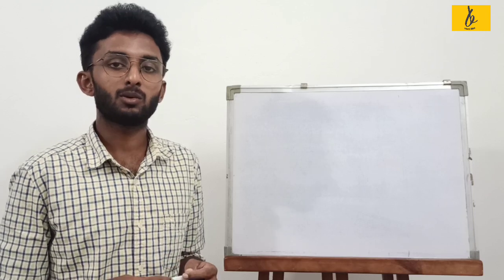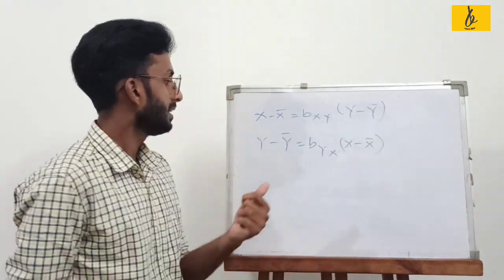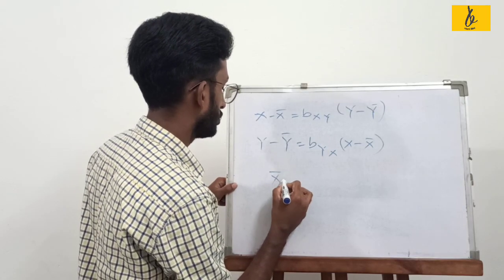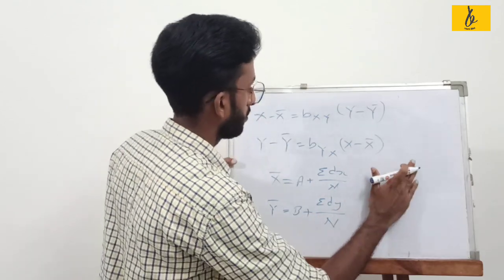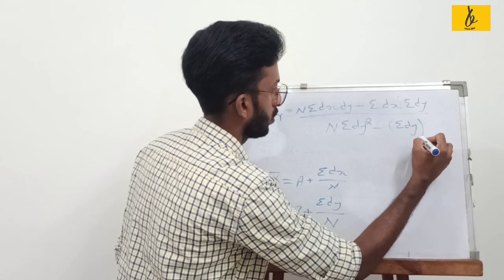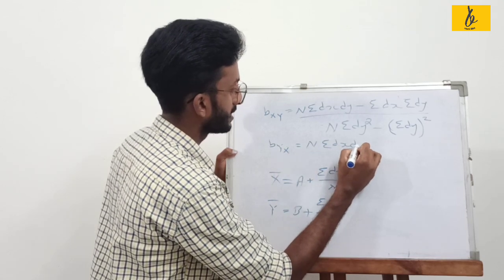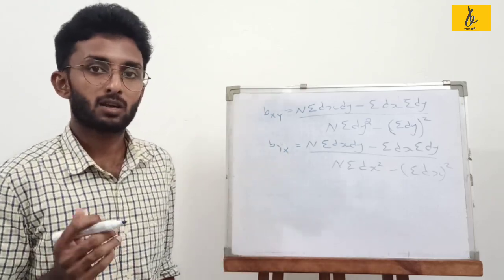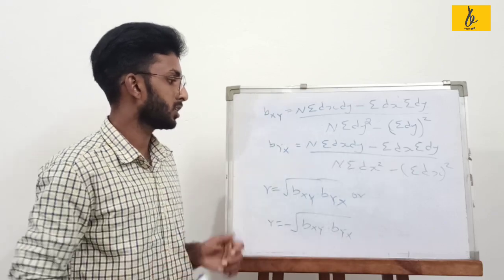QUANTITATIVE TECHNIQUES FOR BUSINESS IN MALAYALAM CALICUT UNIVERSITY / SHORT CUT METHOD / PART 12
1.Brighting Mind
2.Commerce Academy
3.Maths Academy